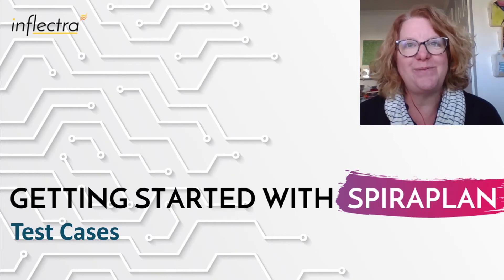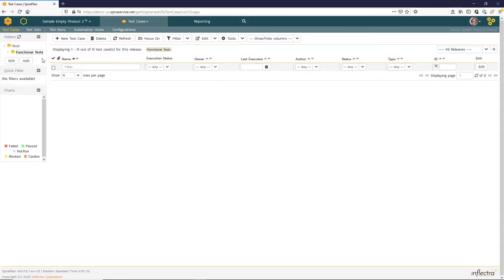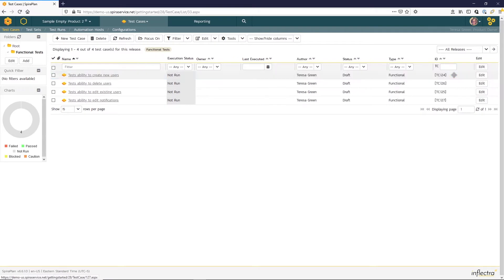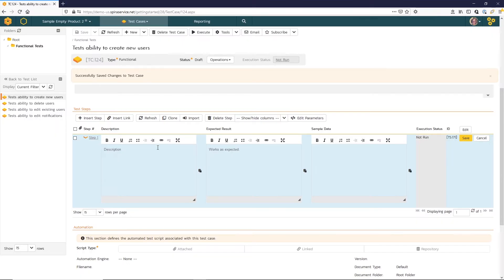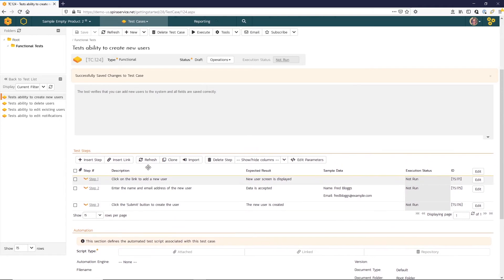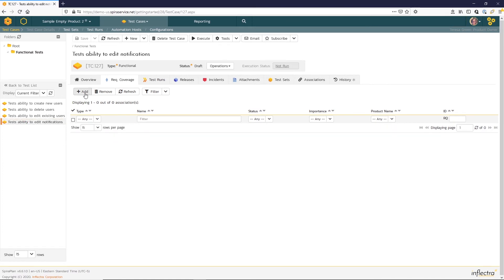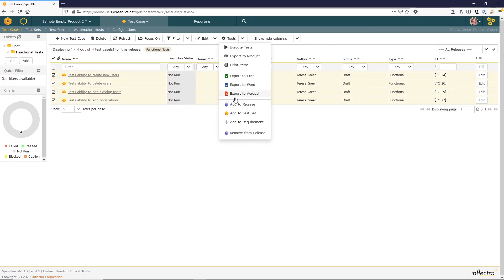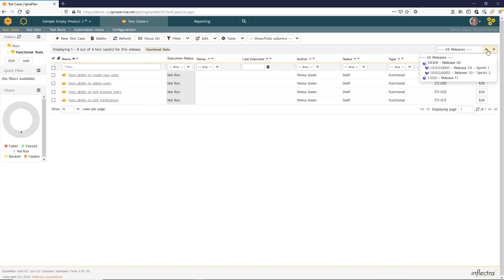Getting Started With Spira v.6 | Working With Test Cases (Part 8)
Welcome to Getting Started With Spira v.6 video series!

You are watching Working With Test Cases in Spira - the 8th video in the series. This video demonstrates how you can create and refine test cases and how to add them to requirements and releases.  The steps shown here are valid for all tools in the Spira family: SpiraTest, SpiraTeam, and SpiraPlan.